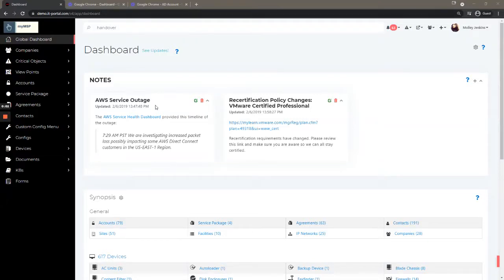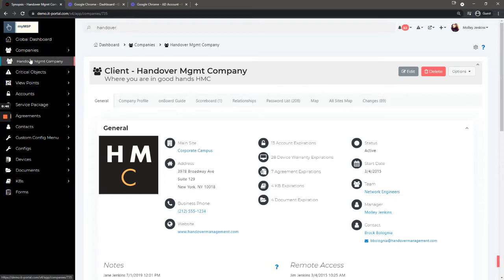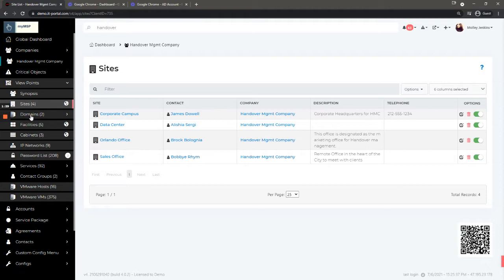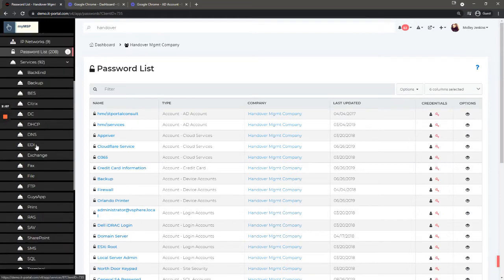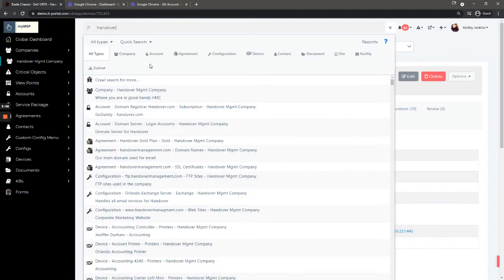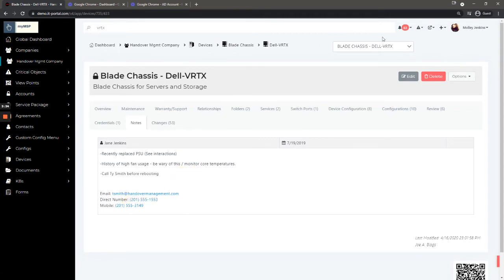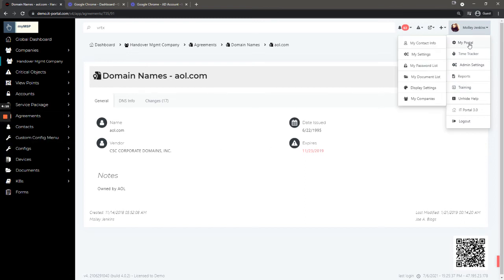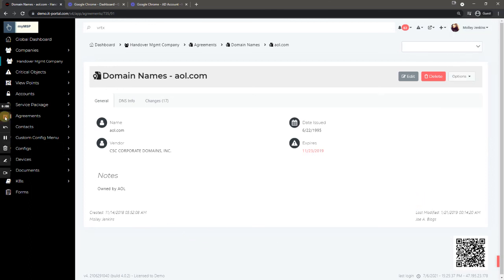IT Portal - Portal User Interface (Navigation Tour)